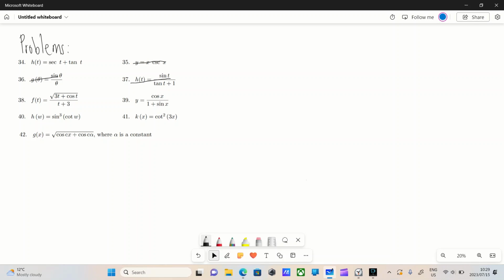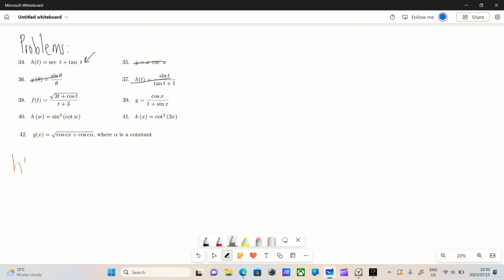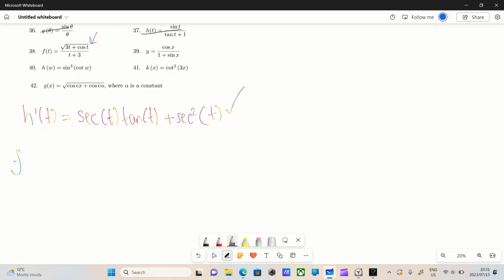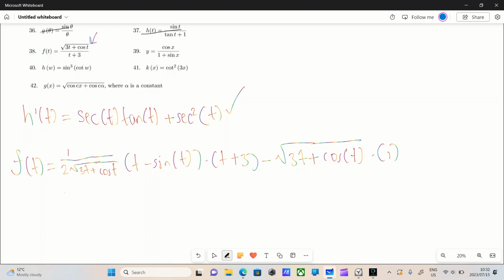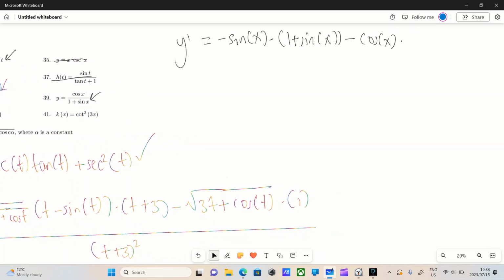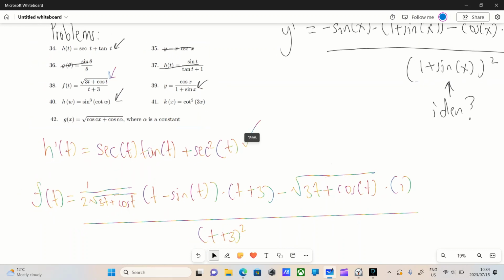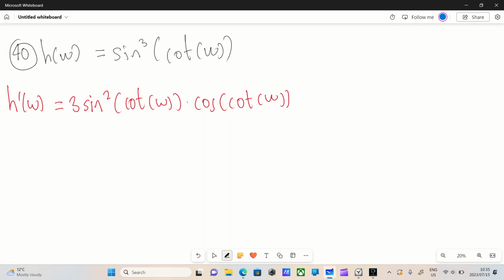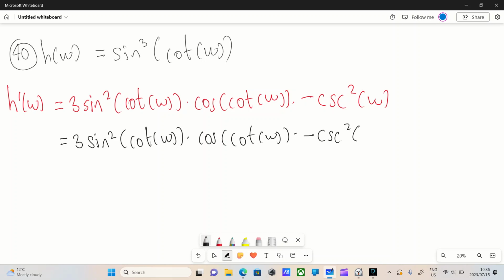Mastering the Chain Rule for Trig Functions | Problem set 1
Here we go over the Chain rule in respect to trig functions.